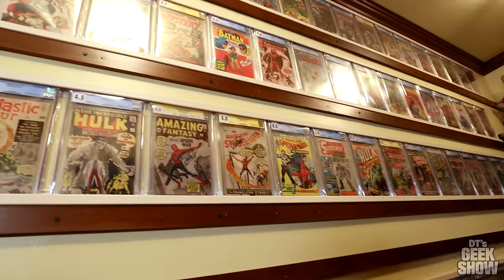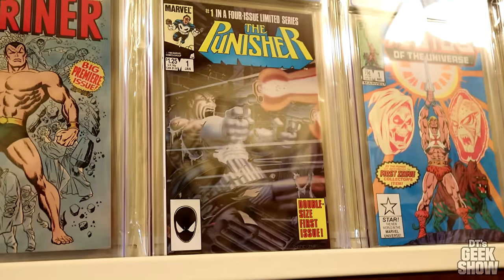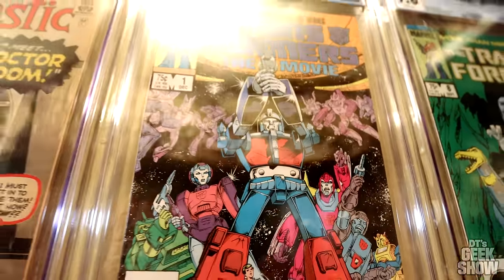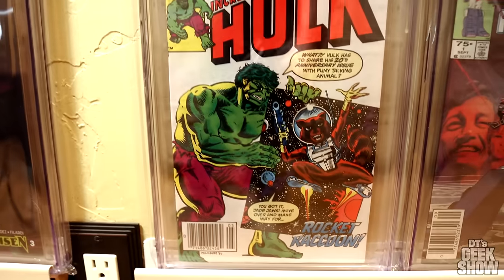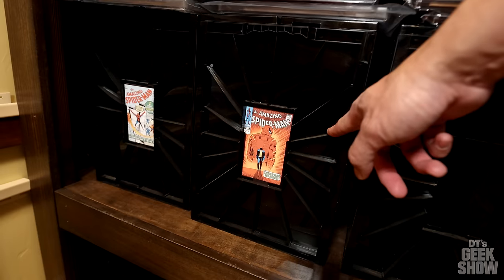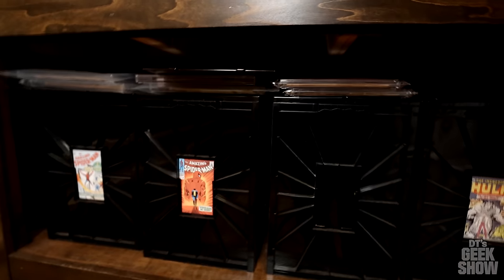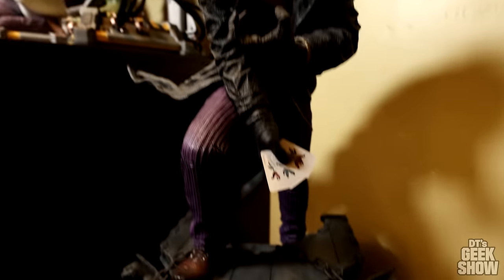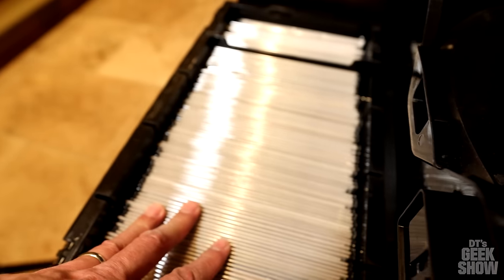COMIC BOOK ROOM TOUR!!! Key CGC Slabs and Marvel & Spider-Man Statues!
We are continuing the collection tour with another visit to the comic book room (former wine cellar). I've got a little bit of everything in there. CGC graded comics, raw comic books, Cosmic, Spider-Man and Hulk Statues. The big CGC keys are back up on the wall for  everyone to see.